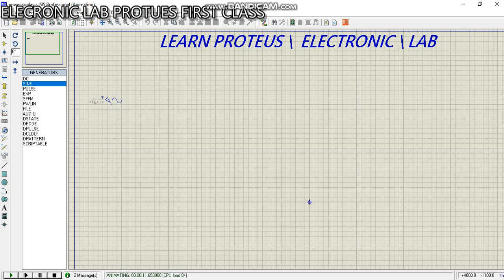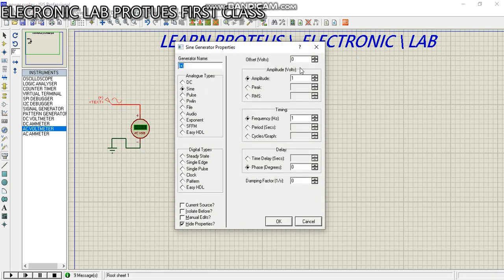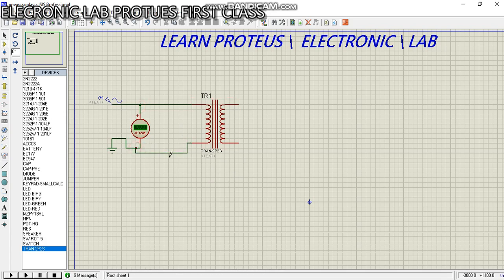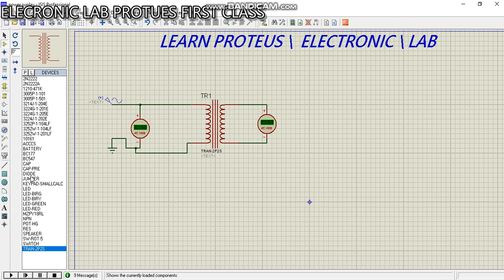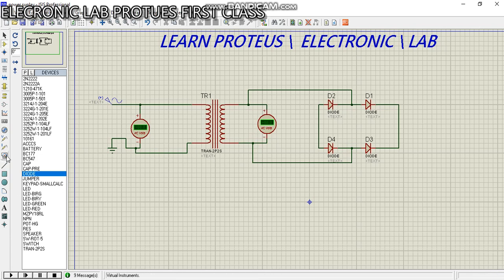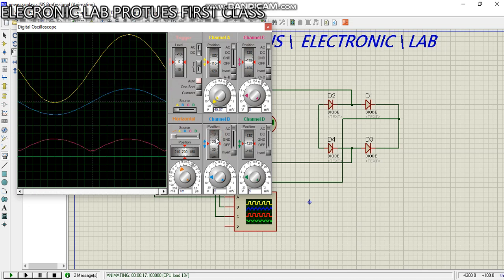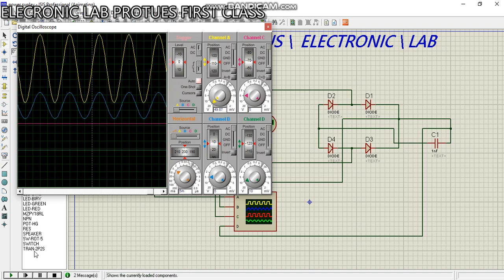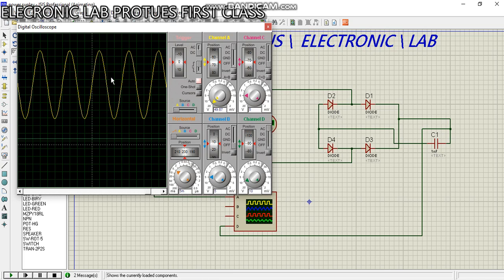FIRST CLASS LEARN PROTUS TO BE PROFESSIONAL\HOW TO MAKE YOR PWOER SUPPLAY USEING PROTUSE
USING PROUTES MAKE YOUR FIRST CRICUT AC TO DC RECTYFIER
USEING TANSFORMER
سلسلة تعلم البروتوس الدارة الاولى دارة تقويم موجة كاملة  من 220 الى 12 فولت مستمر